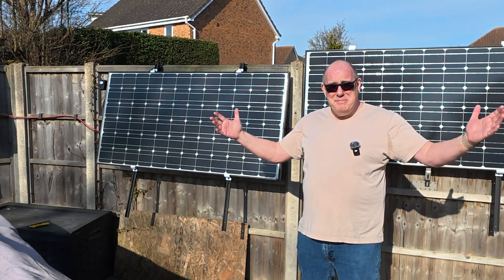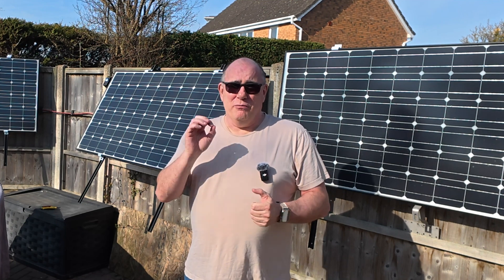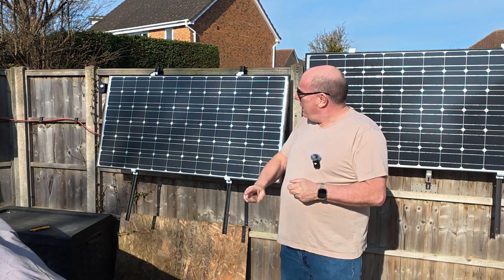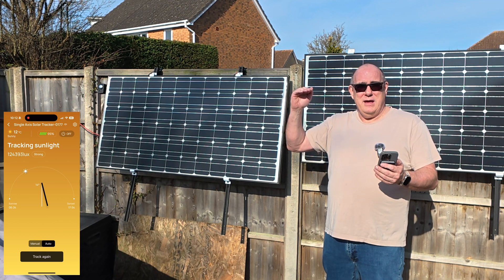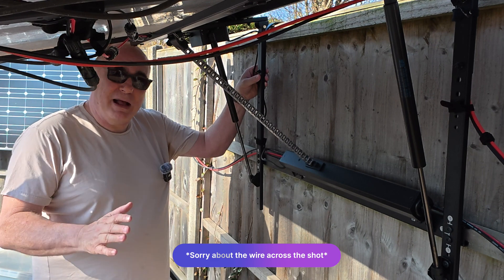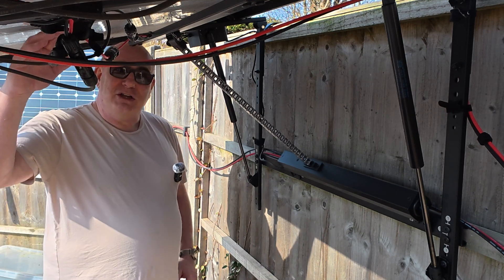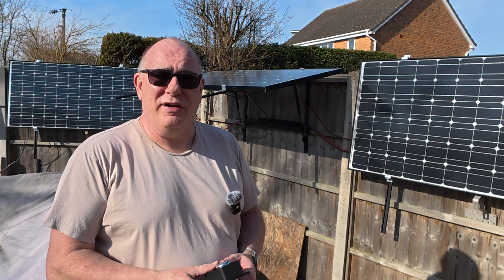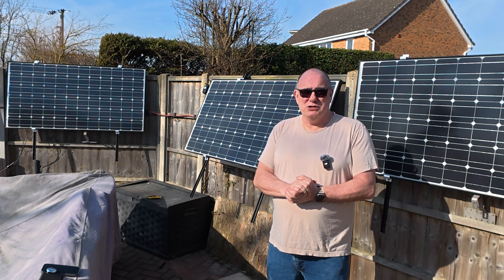Power UP Your Fence Mounted Solar Panels With Ease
00:00 Introduction
00:38 Setup
01:32 Types of Solar Tracker
02:38 Ecoflow App
03:50 How it works
05:17 Ecoflow Support
05:59 Will it pay for itself?